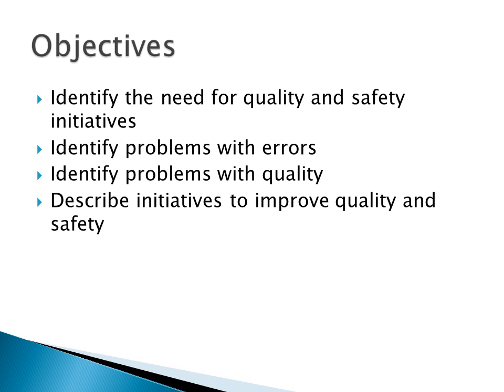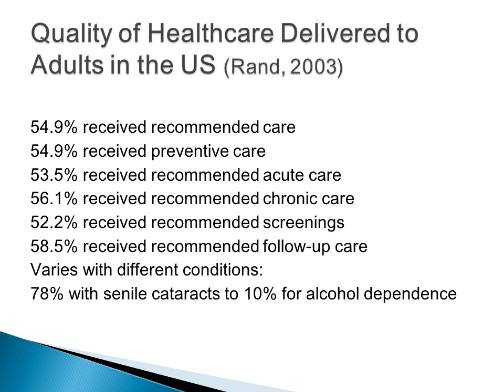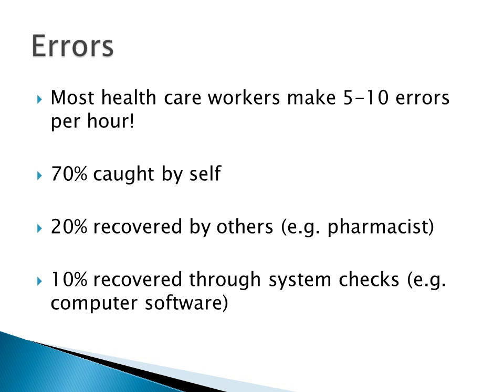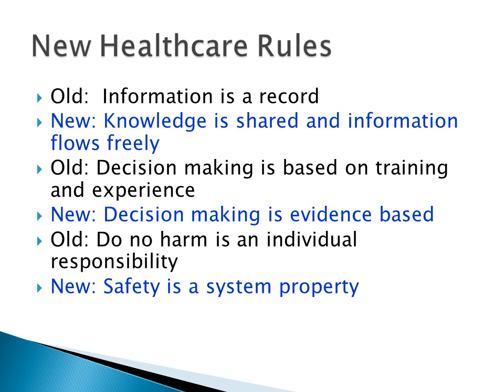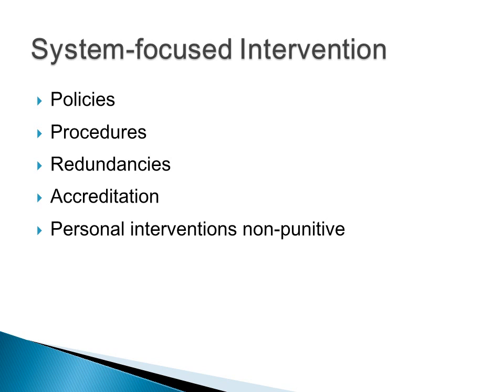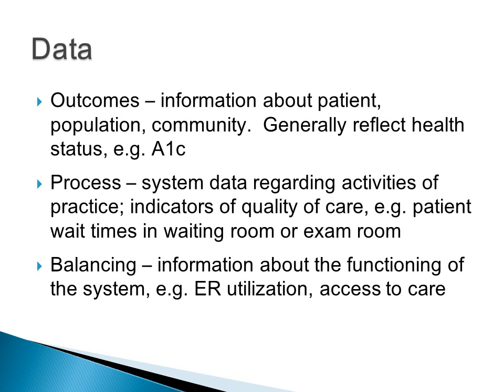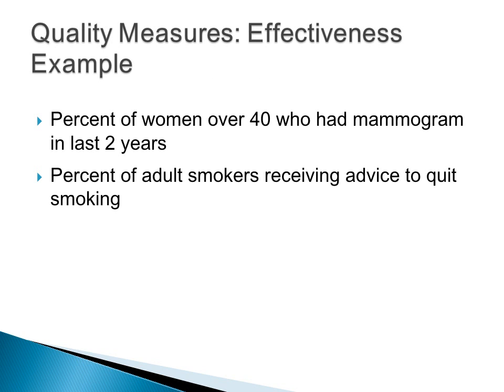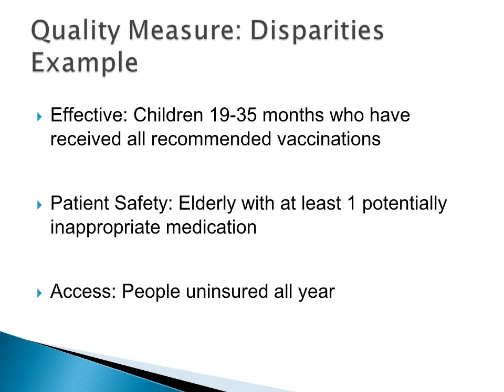Nebraska Quality Improvement Project - 1. Introduction to QI